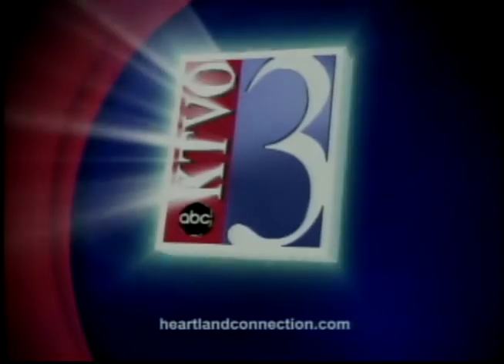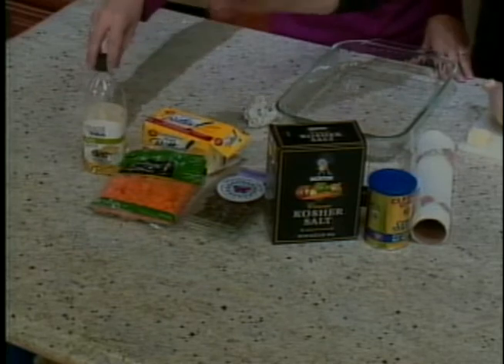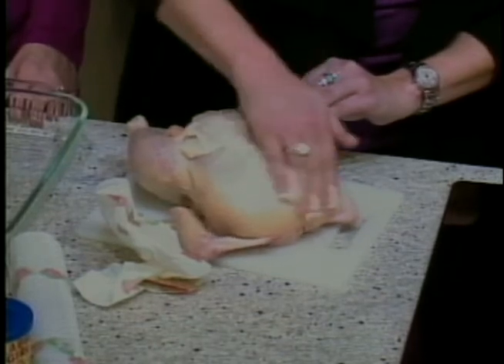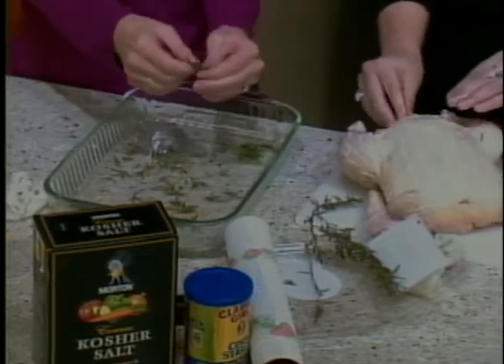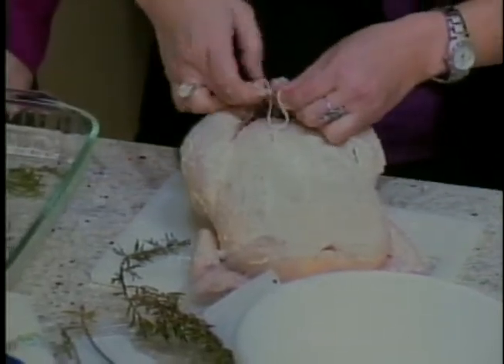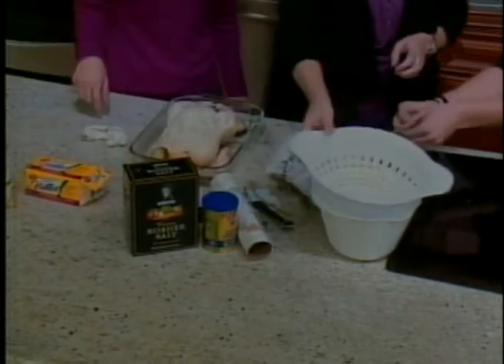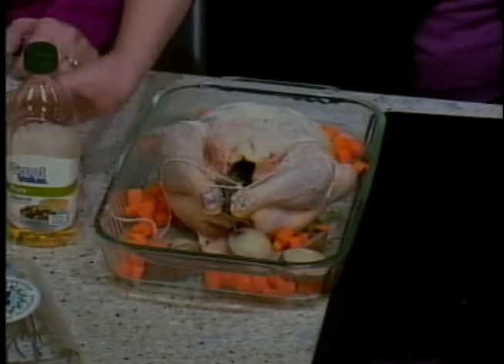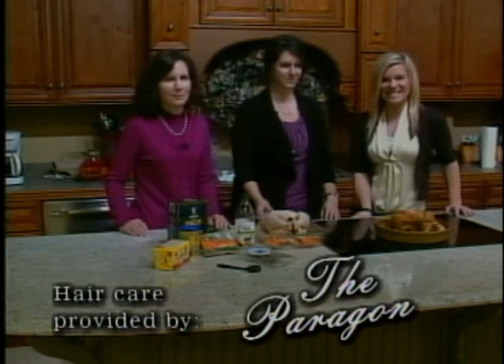Roasted Chicken with Rosemary Potatoes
KTVO'S Ela Soroka and Teresa Carter learn how to make Roasted Chicken with Rosemary Potatoes